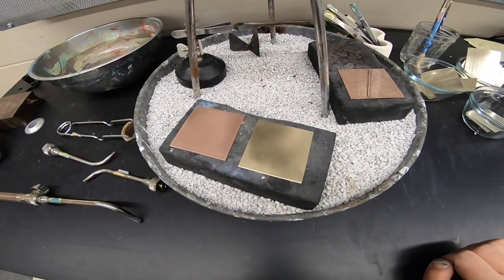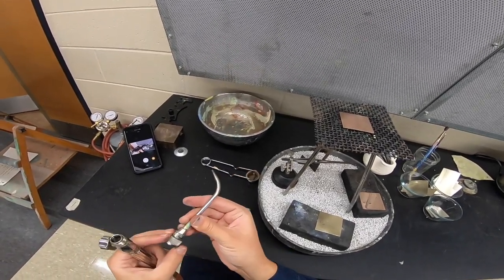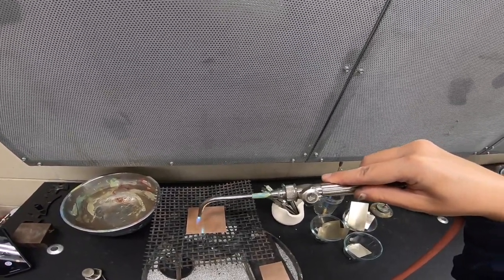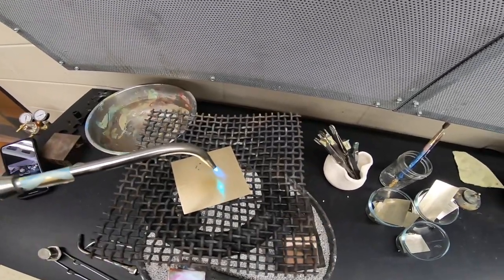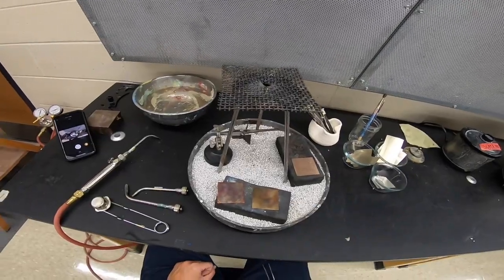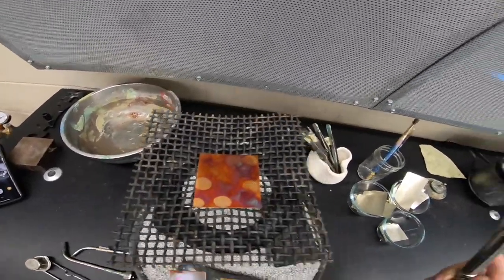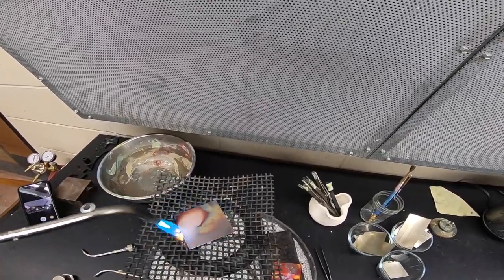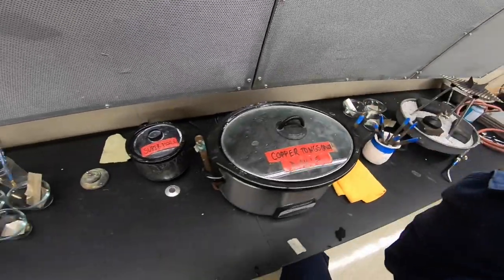How to Color Metal: Heat Patina (Torch)